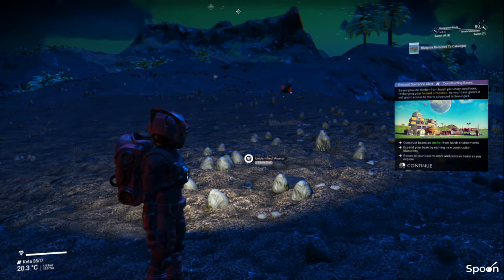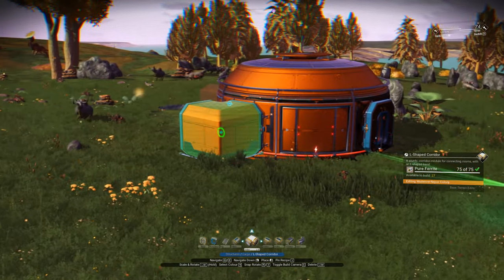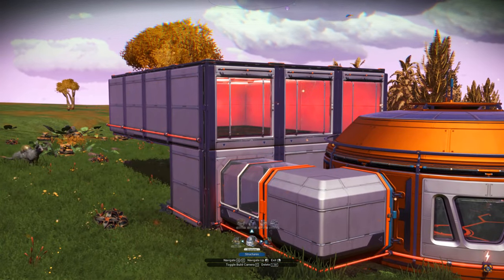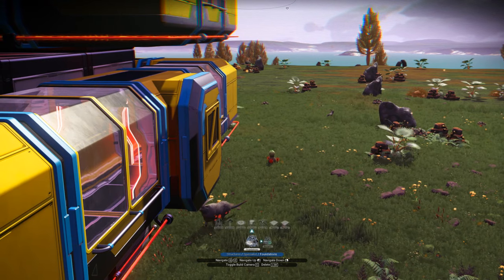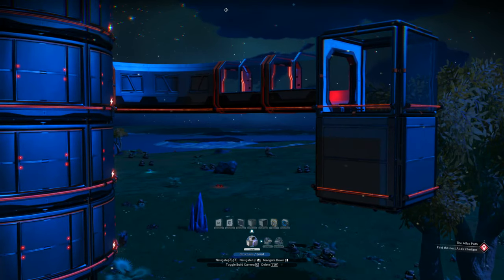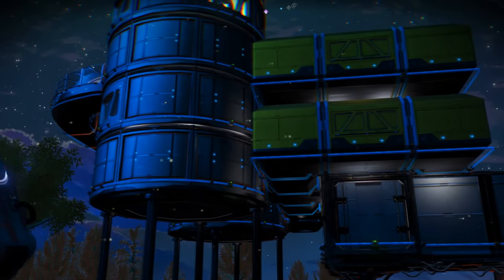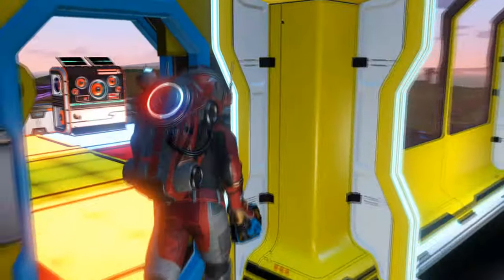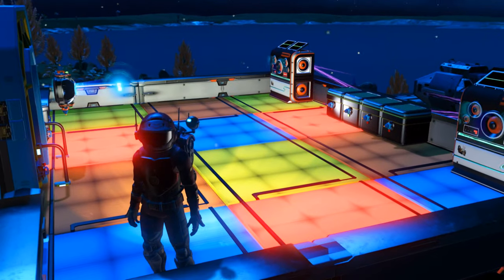Beginner's Base Building Tutorial! - No Man's Sky Guide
Step by step process showing you how to build the base that get's shown to you in the very beginning of the game when you unlock building.

If you are reading this description, please know that while I am leaving this video here as a guide for other players I am currently not playing No Man's Sky with no plans to dive back into it outside of the occasional session. Before you sub, if you decide to, content from my channel in the future will be geared more towards games like sea of thieves, escape from tarkov, valheim etc. If that kind of variety content interests you welcome to the channel :)